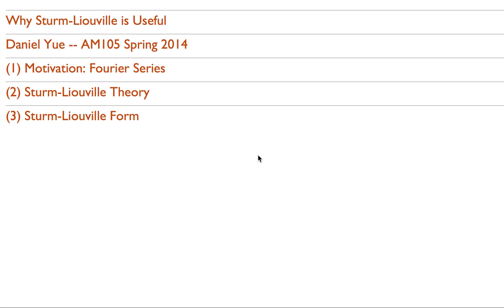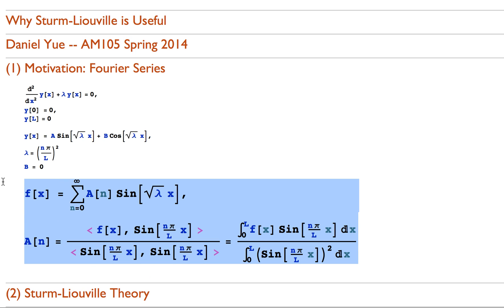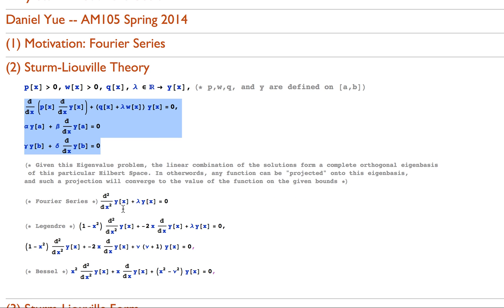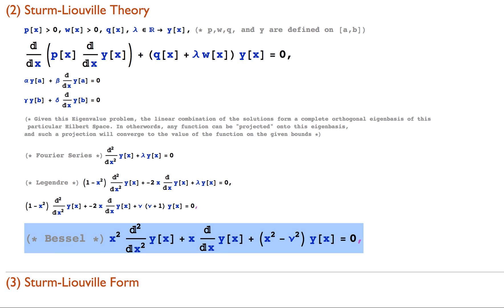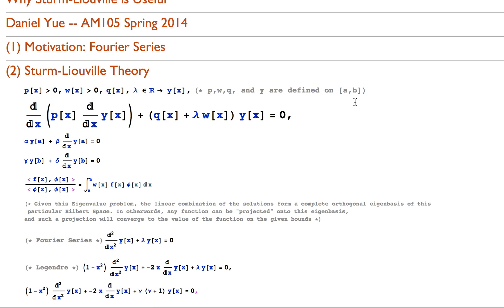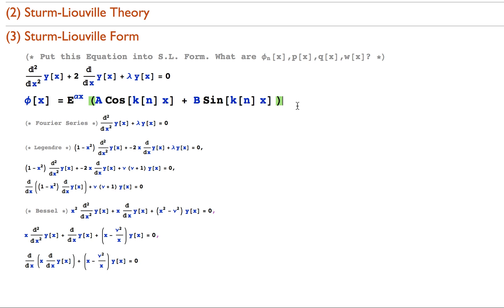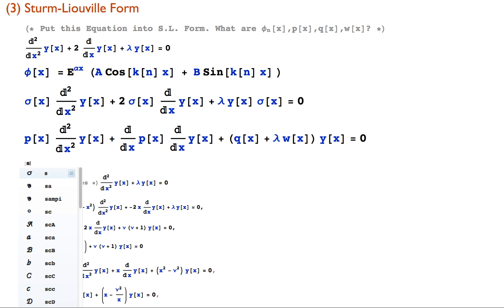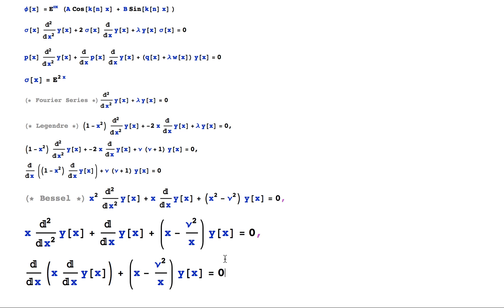Sturm-Liouville Theory Explained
For Harvard Applied Math 105, Spring 2014, taught by Professor Michael Brenner.